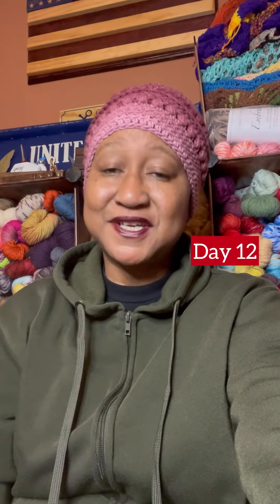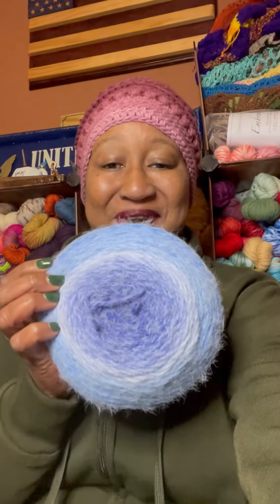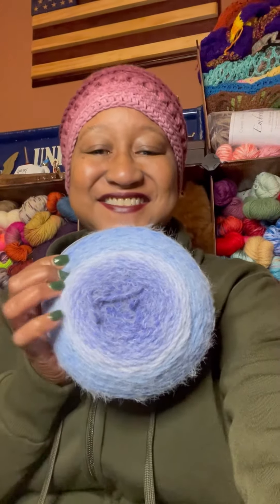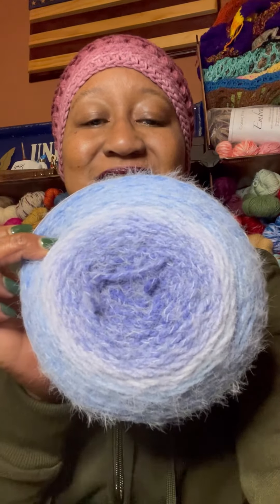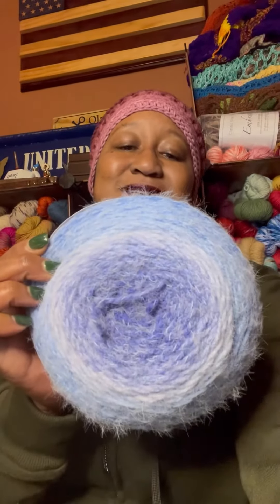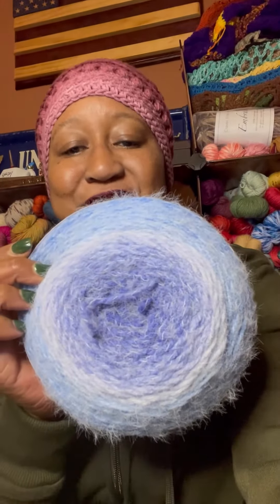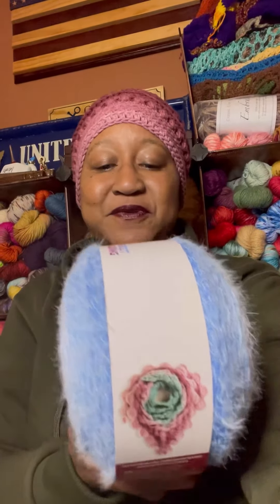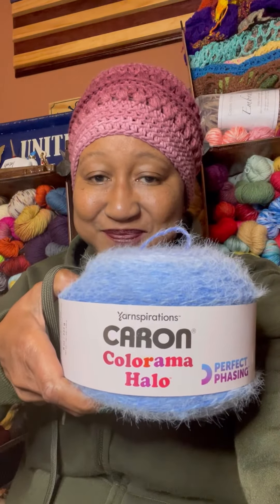DAY 12 | BOD MYSTERY BOX, ADVENT CALENDAR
MEMBER with 2nd, and 3rd Level Perks

FAITHFUL & Co.
Jimmy Beans Wool Train Case
-LOVECRAFTS-
-SOCIAL MEDIA-
Sailor’s Networking Lounge FB Group:

Sailor Mail:
OlaJoe - The Crocheting Sailor
9631 1st View St. Unit 8580